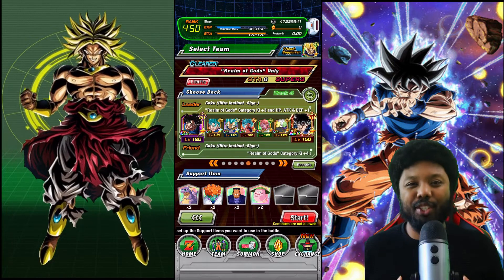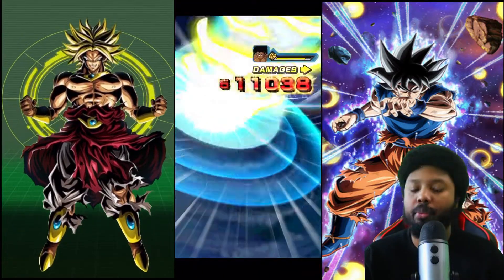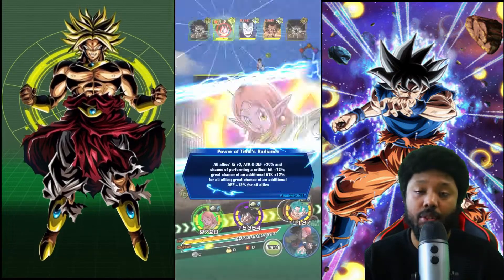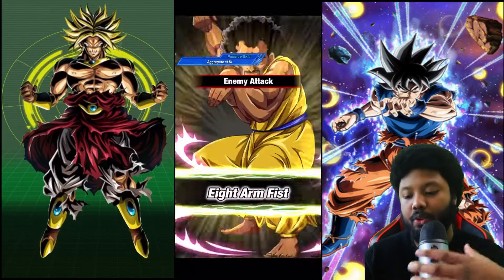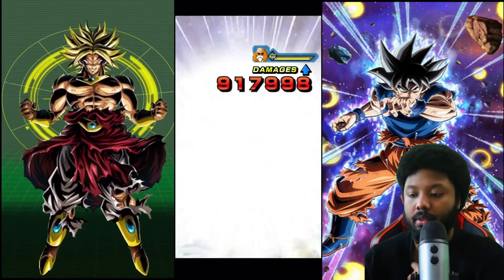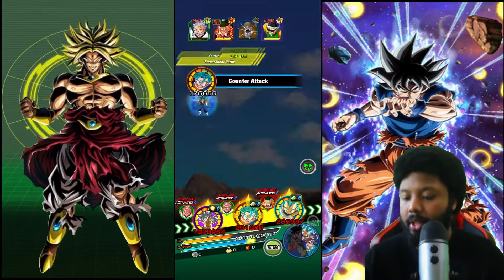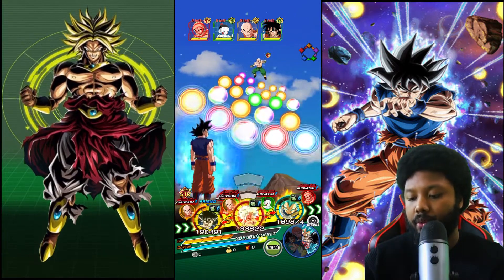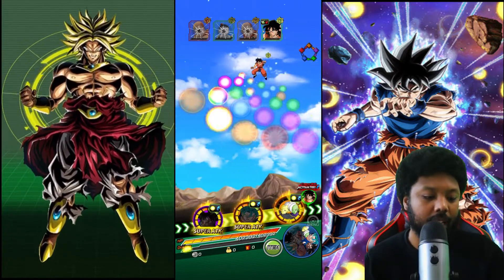LR STR ULTRA INSTINCT GOKU OBLITERATES REALM OF GODS SUPER BATTLE ROAD 🤯(DBA DOKKAN BATTLE)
New LR SRTS Ultra instinct vs realm of gods super battle road and its a complete dominates the event!!